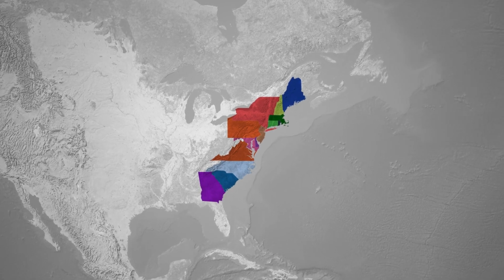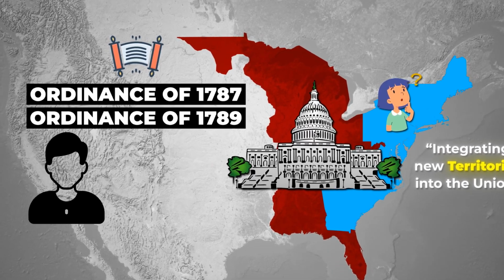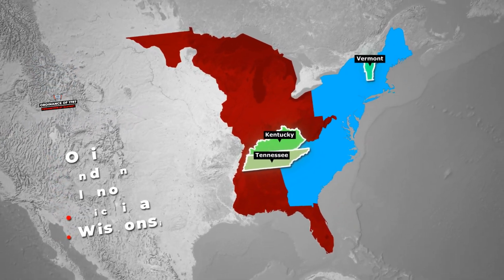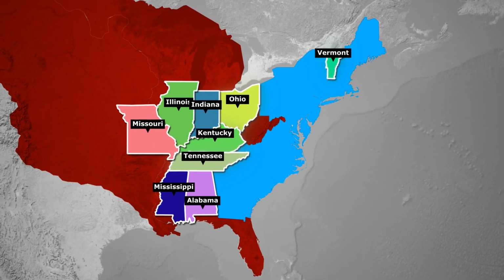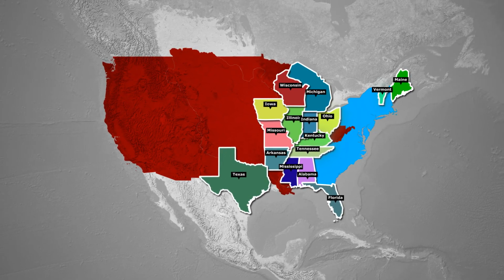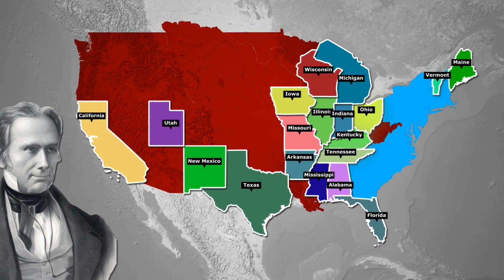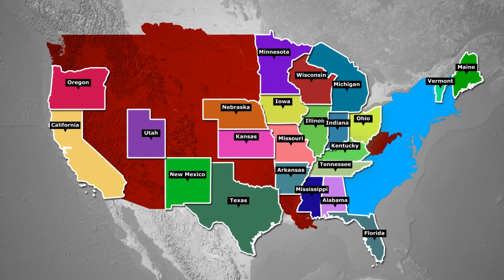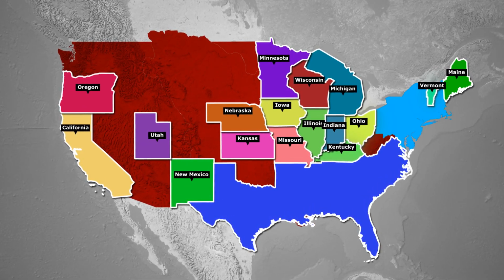USA's Ugliest SECRET: The Slavery Issue That Changed History - DOCUMENTARY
History of USA: Admission of New States and the Slavery Issue - Documentary

🚨 Join the History Remaster Channel Membership! 🚨
If you want early access to exclusive content like this and much more, consider joining our History Remaster Channel Membership! Get access to special perks, behind-the-scenes footage, and member-only videos.

Your support helps us continue creating high-quality historical animations. Thank you for being part of the journey!

The period between 1790 and 1861 was a transformative era in American history, characterized by dramatic territorial expansion, the displacement of Native American tribes, and the growing tension between free and slave states. This westward movement, driven by a combination of strategic, economic, and ideological factors, reshaped the nation's geography and set the stage for the Civil War.